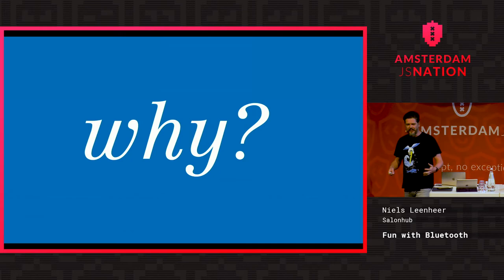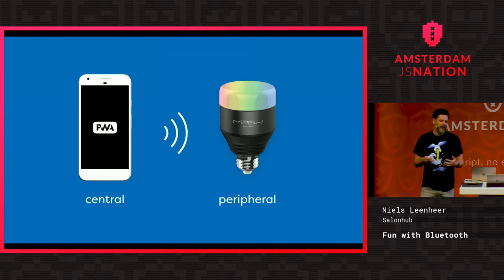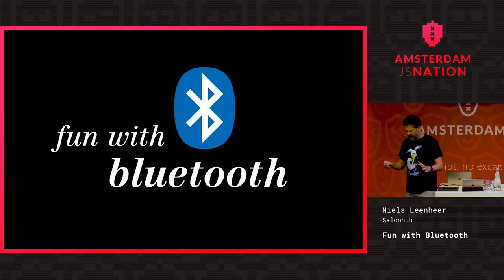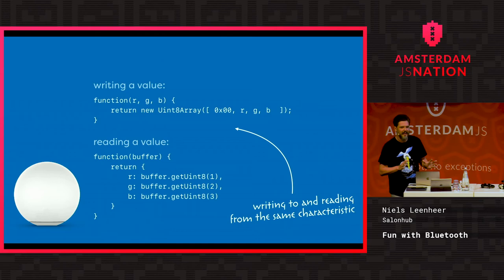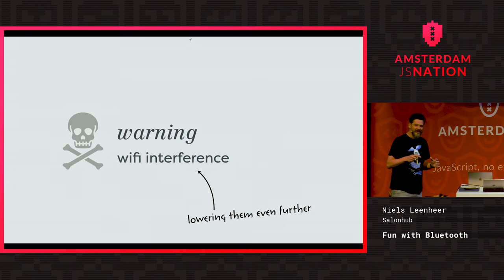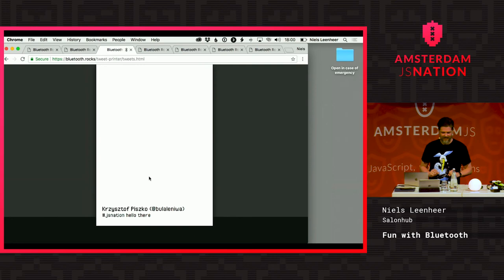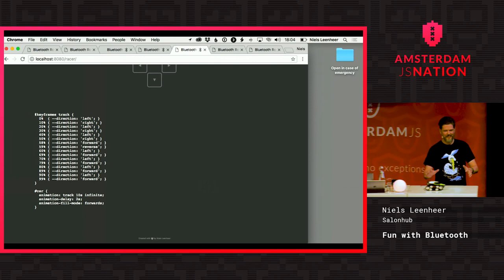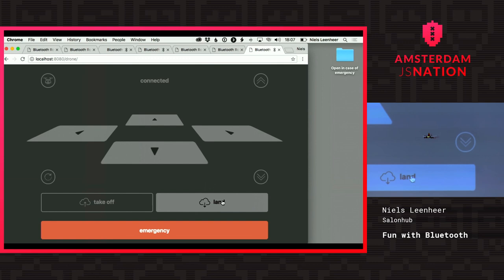Fun with Bluetooth - Niels Leenheer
Fun with Bluetooth

Time for JavaScript to get physical. With WebBluetooth the browser can actually take control of all kinds of physical devices in the real world like lightbulbs, robots and even drones. And nowadays you can even run JavaScript straight on microcontrollers and even little Bluetooth beacons. This talk will teach you the basics that you need to get started and give a peek at some more advanced topics like building your own Bluetooth devices using just JavaScript